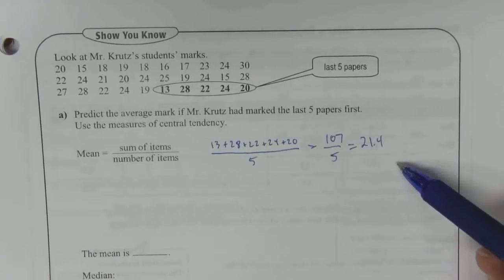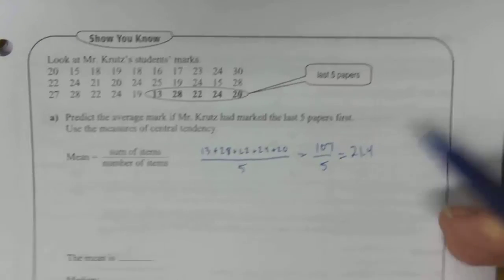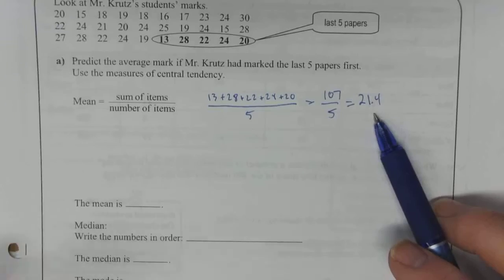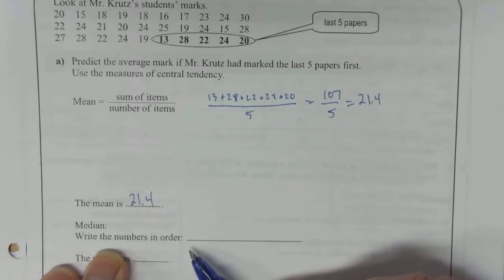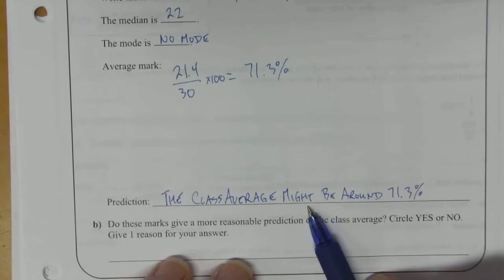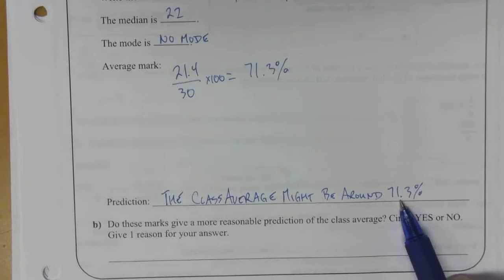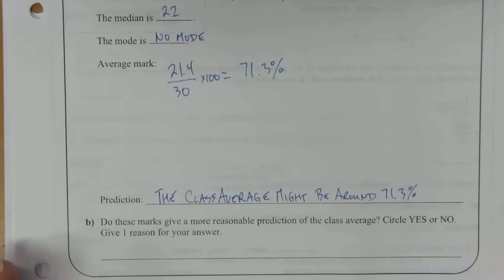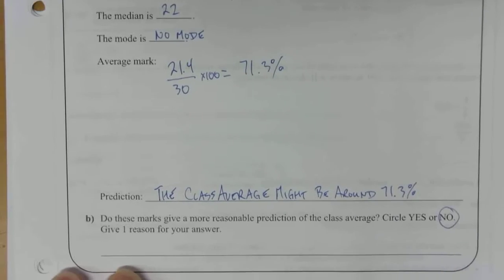9-11.3d Show You Know